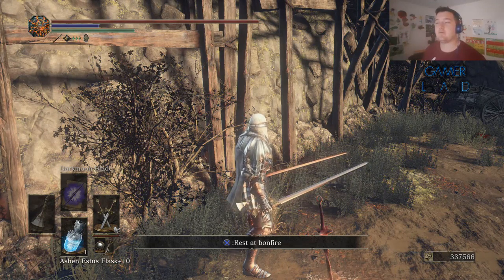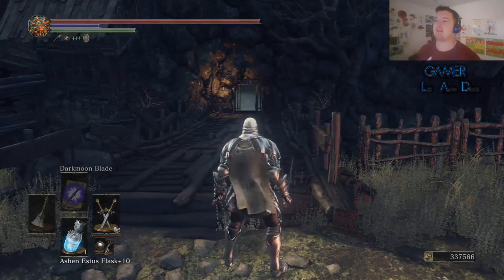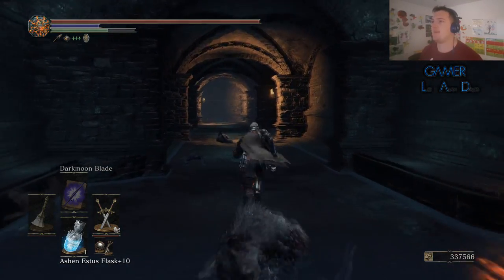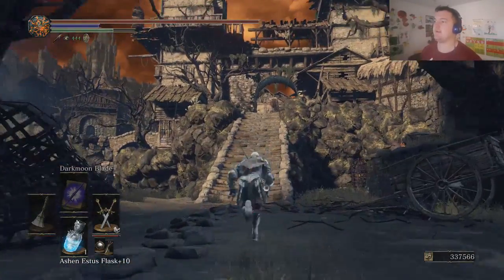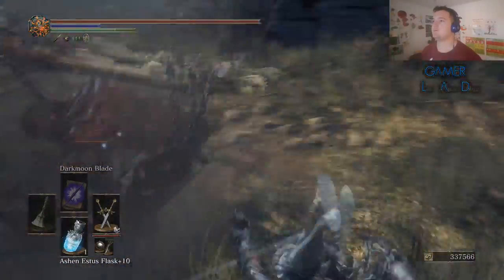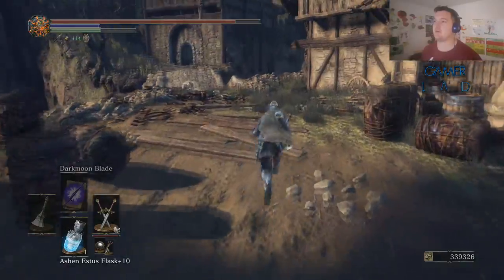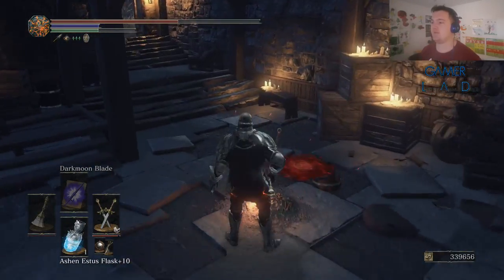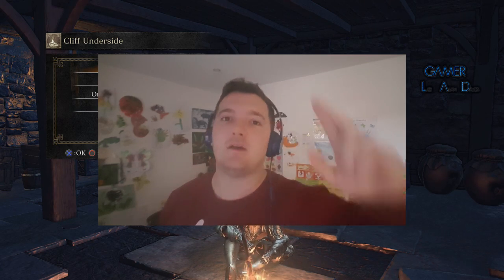Dark Souls 3 : How to get to the Cliff Underside bonfire | Dark Souls 3 Guides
Dark Souls 3 : How to get to the Cliff Underside bonfire | Dark Souls 3 Guide. Dark Souls 3 walkthrough, playthrough, gameplay, lets play, guide, tips, tricks, secrets.

In this episode I will be showing you how to get to the Cliff Underside bonfire in the Undead Settlement.
From here you can quickly and easily get to Cornyx the Pyromancy NPC.

LINKED AT THE VIDEO INTRO. IT COULD BE YOU WHO WINS THE GOODIES !!

If you have any constructive criticism or want to ask me any questions leave it in the comments section below. I do read EVERY comment I get :)

HAPPY GAMING PEEPS !